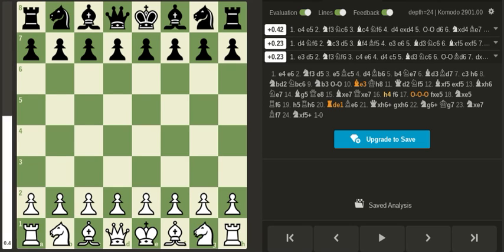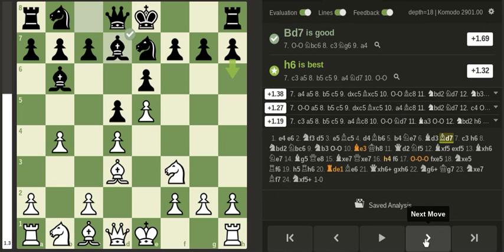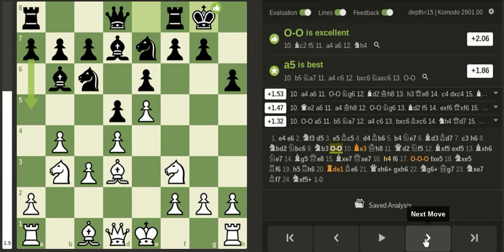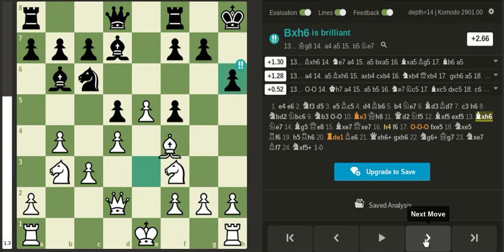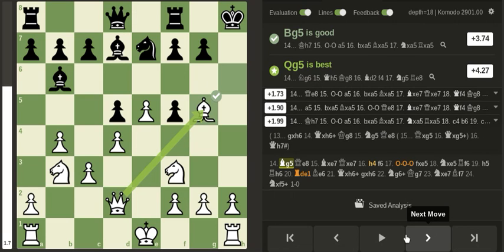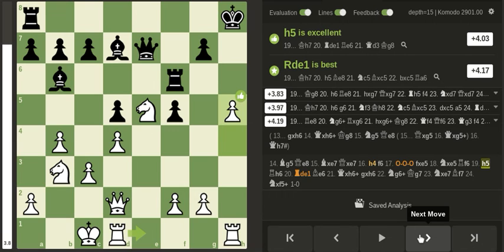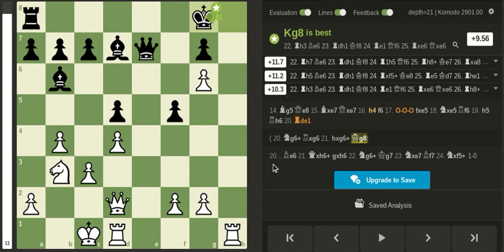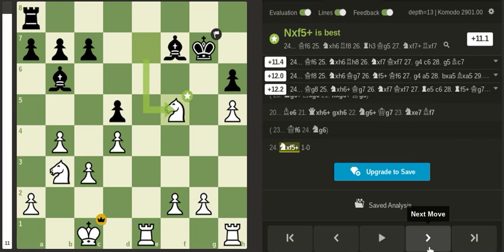Nice attack against the French Defence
Game analysis of a blitz game with a nice queen sacrifice!